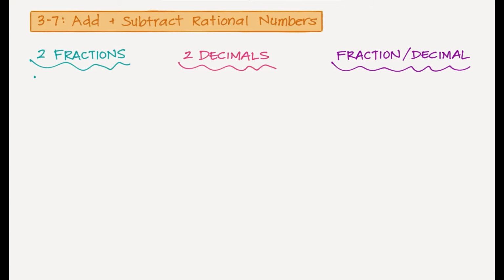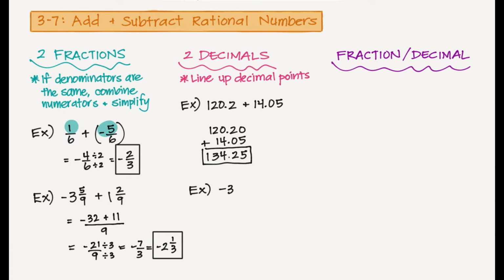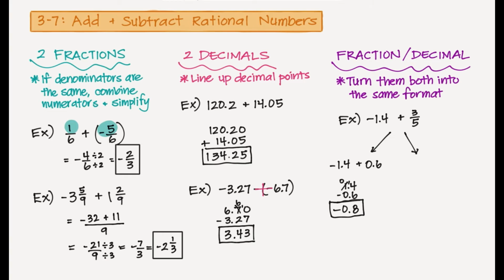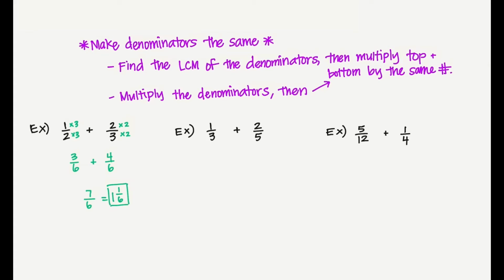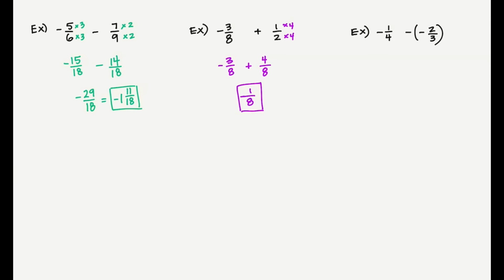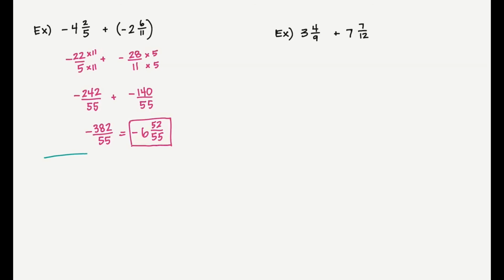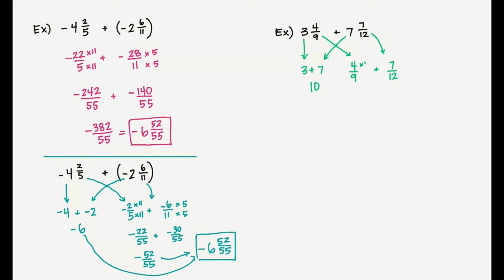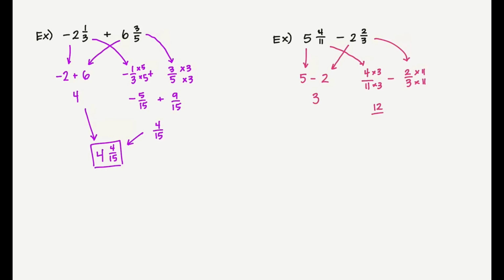MH Reveal Math Accelerated7 3-7: Add & Subtract Rational Numbers